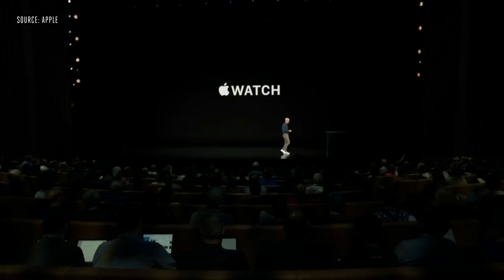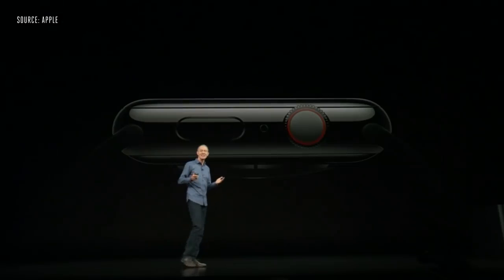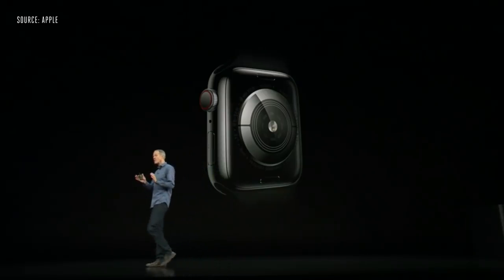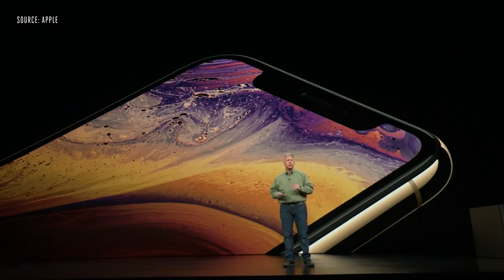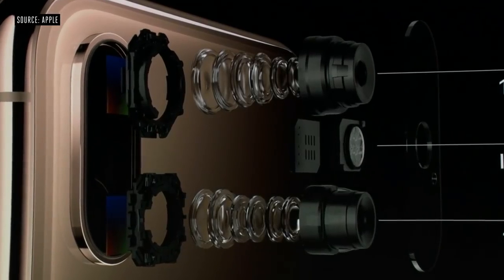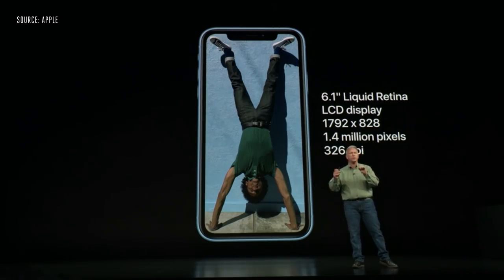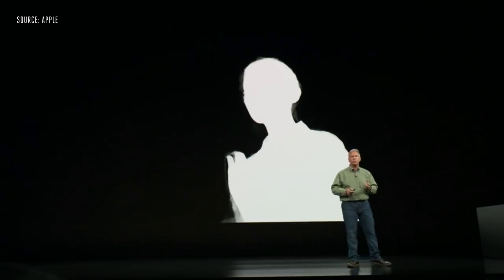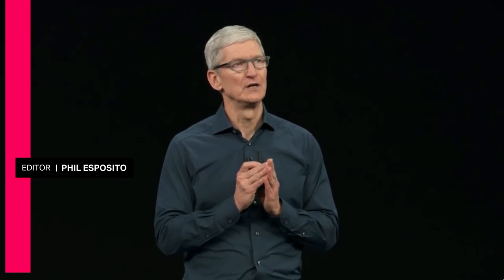Apple iPhone XS and Apple iPhone XR 2018 event